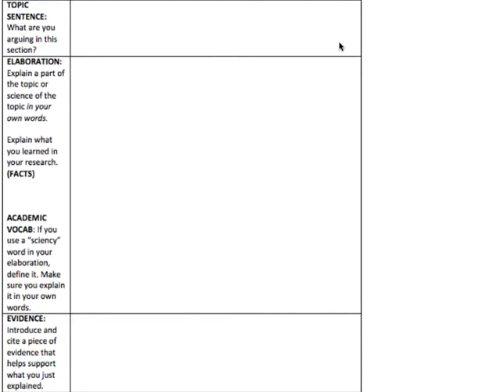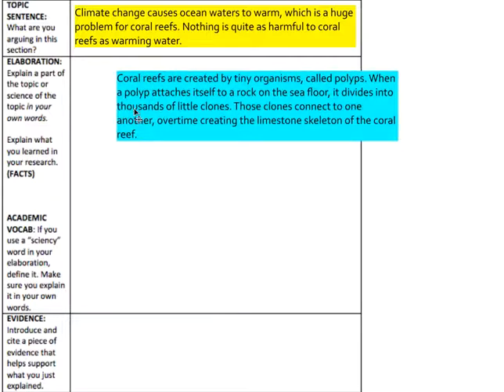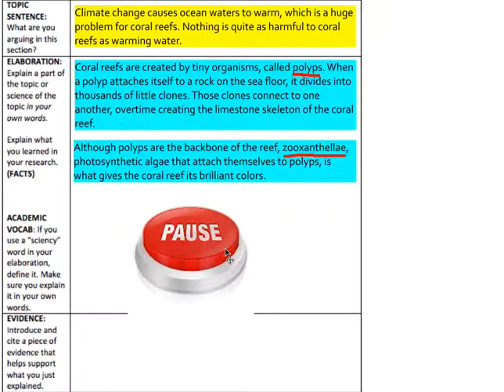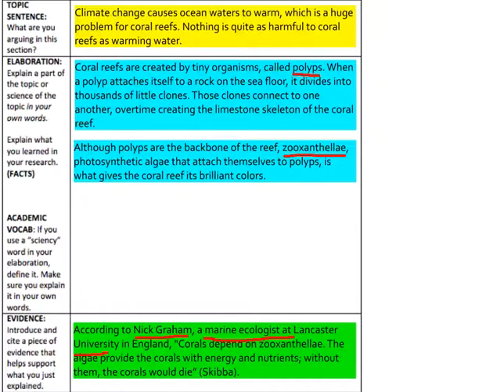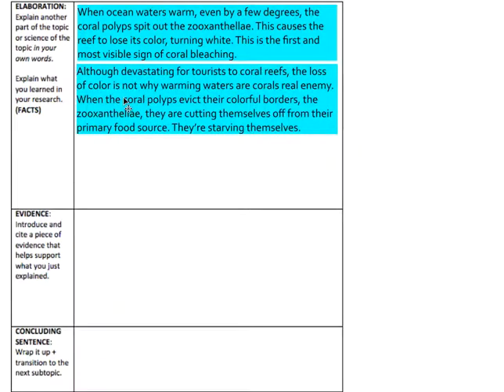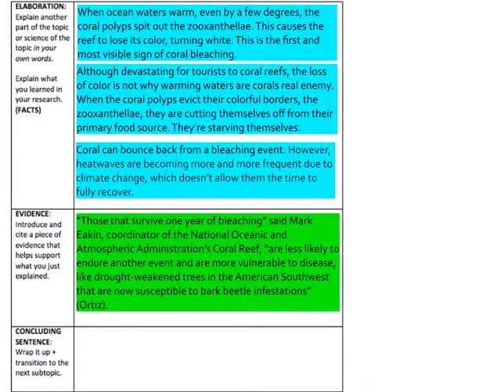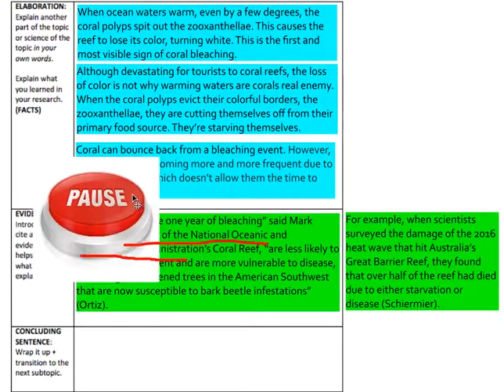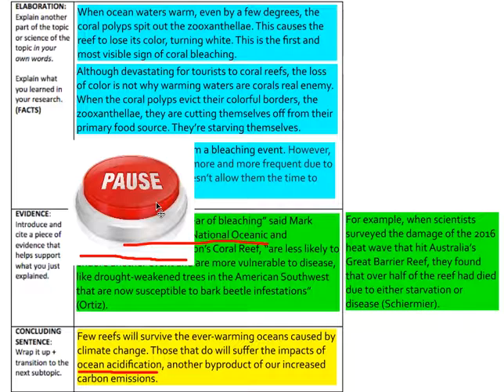LESSON MODELING HOW TO WRITE SUBTOPIC